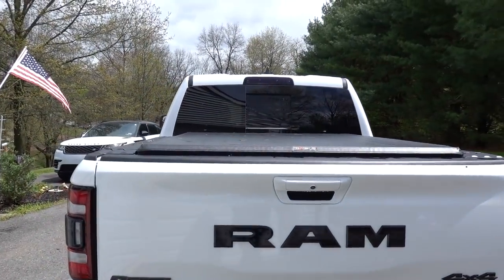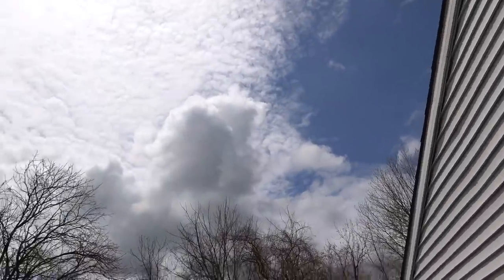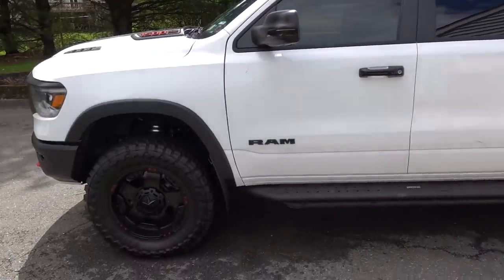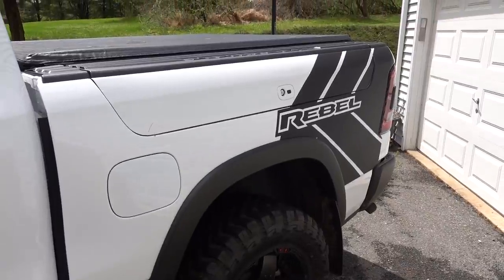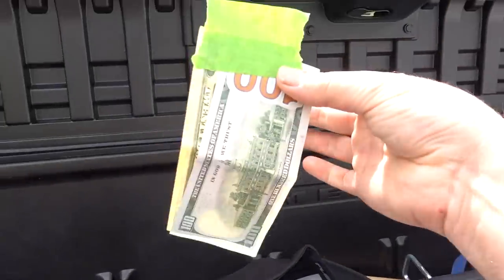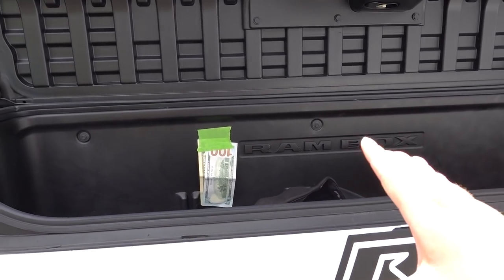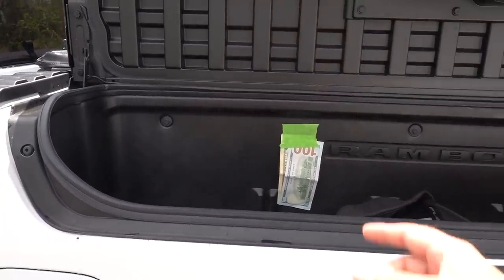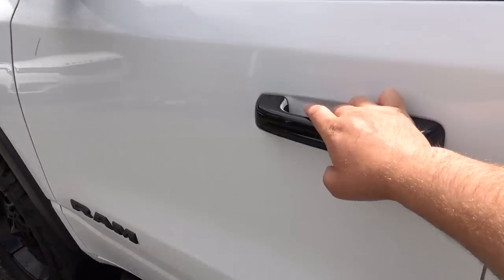2019 Ram Rebel Wheel Spacer Mistake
Well everyone in an attempt to fix my own screw up on the 2019 Ram Rebel project truck i encountered another issue that I hope will be fixed with the next set of spacers and have we figured out the perfect spacer to give your truck the ultimate stance? I guess we will find out. In this video we go through the process of getting the perfect stance for the Ram Rebel and some issues we encountered with our 1.25 inch spacers. Enjoy...

Deutsch connector crimp tool
KC light mounts
Rigid lights (Black and newer version)
Rigid Radiance Red lights
Switch Pros module kit
Fuse tap

Dixie Horns

Rock Lights

Switch Panel

Horn switch

Instagram Spacemountainsupercars